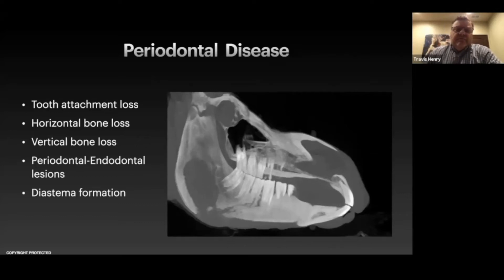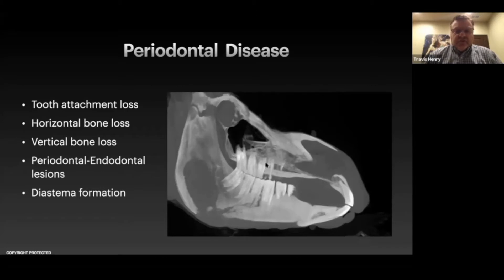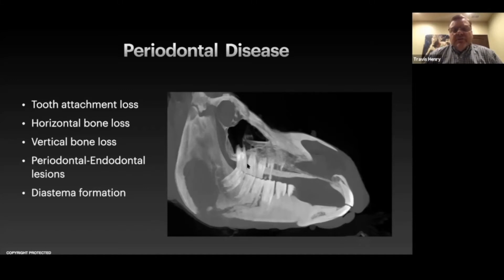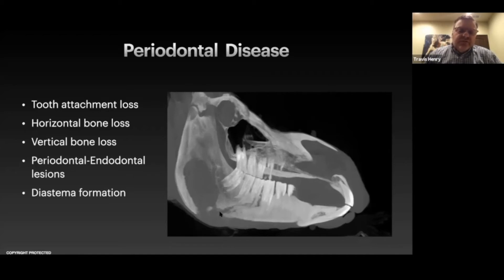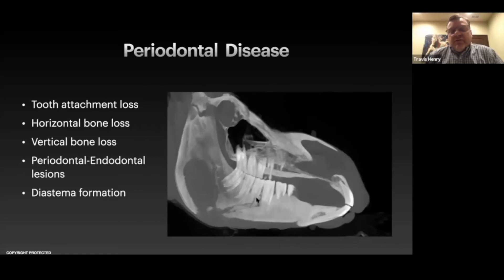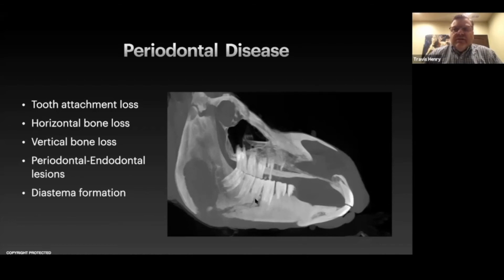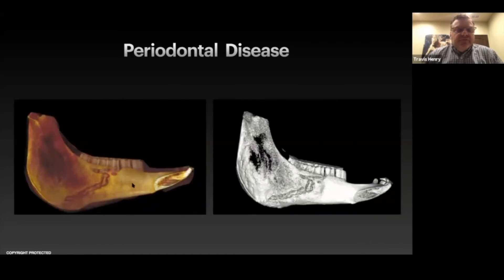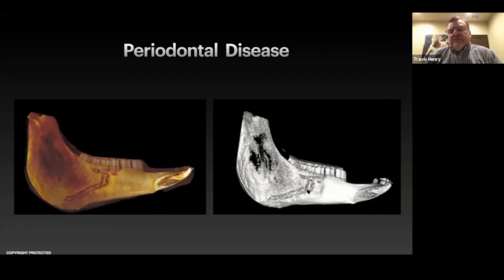Periodontal Disease Case Study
This horse has all the clinical symptoms of periodontal disease. CT images show an increase in periodontal ligament width, horizontal/vertical bone loss, periodontal infection, diastema, food impaction causing infection to spread and creation of a draining tract.

Featured: Travis Henry, University of Wisconsin-Madison